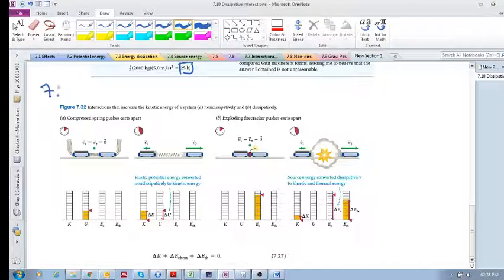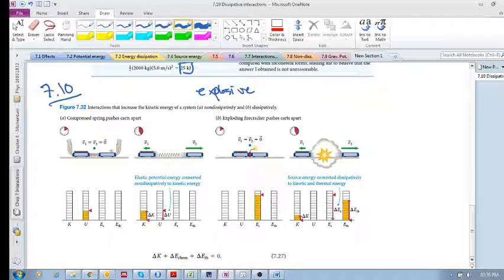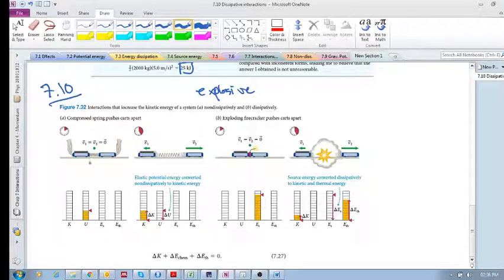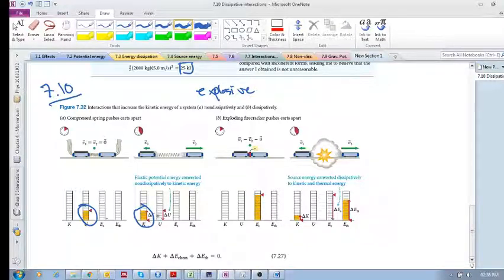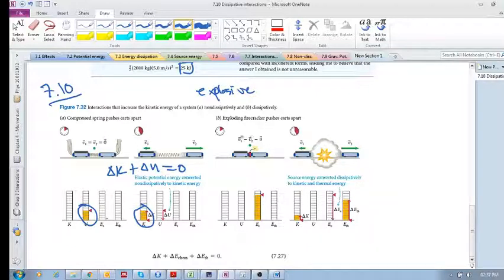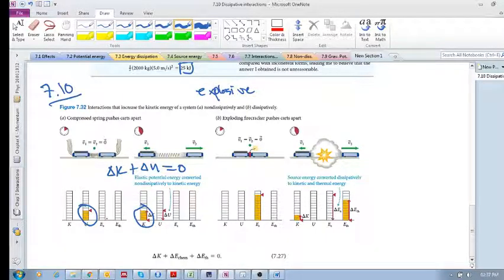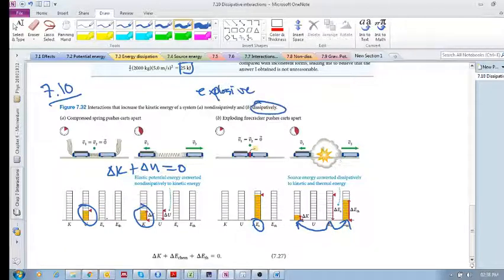Chap 7.10 - Dissipative interactions (c)